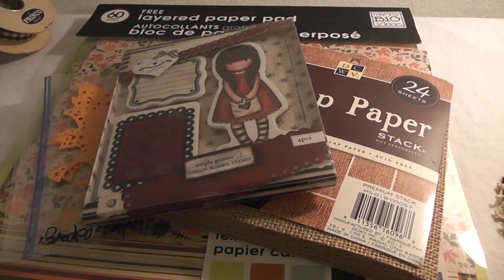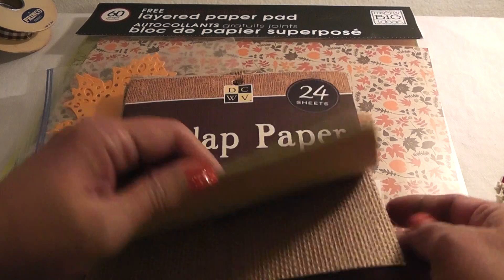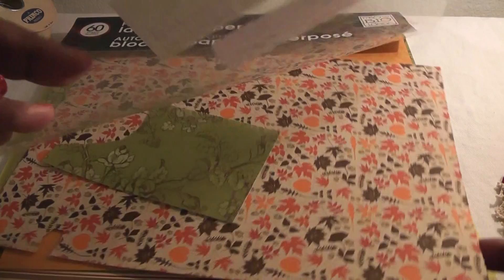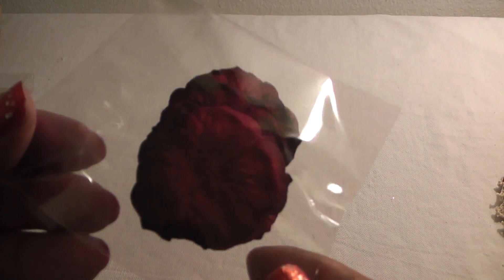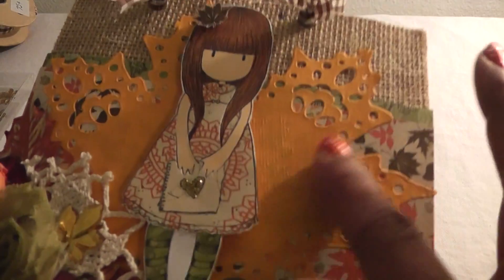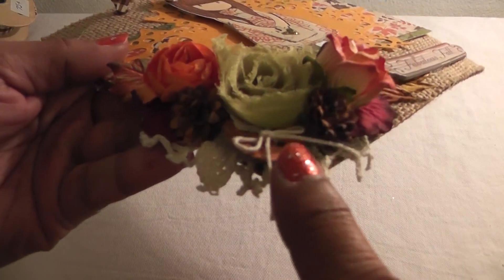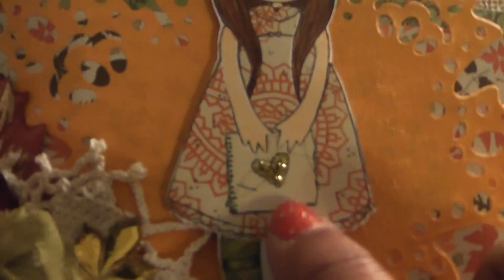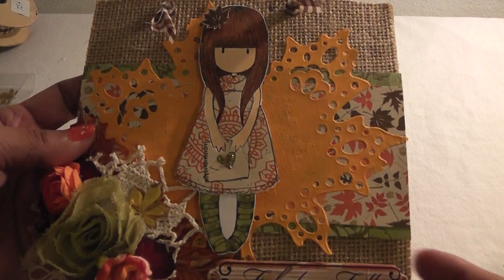Gorjuss Fall gift bag using the burlap stack DCWV 8-27-13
Papers Kay-Autumn layered pad by me & my big ideas.
Gorgeous girl stamp- I gave you my heart.
Burlap paper stack- DCWV

TFW *Lydia*